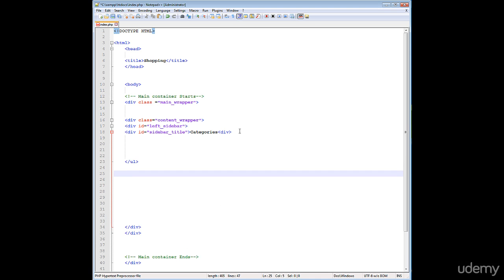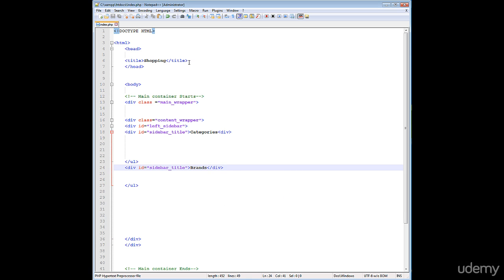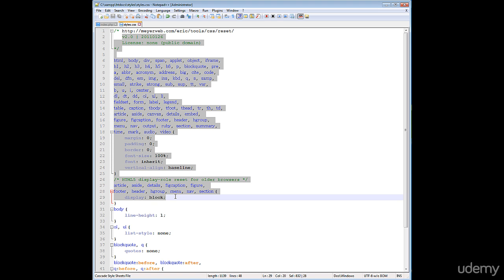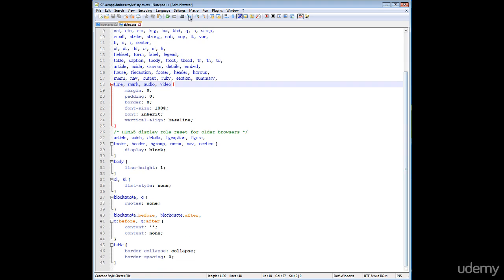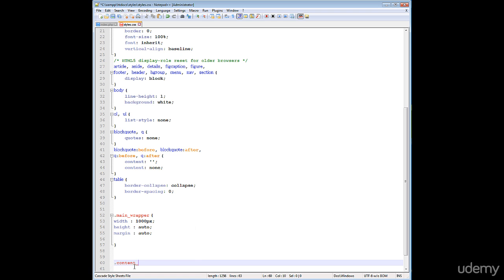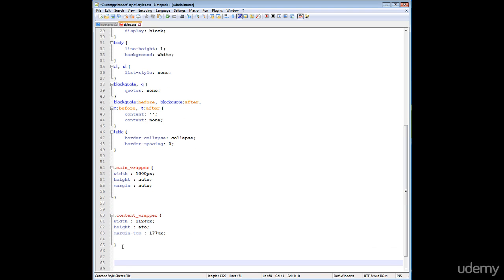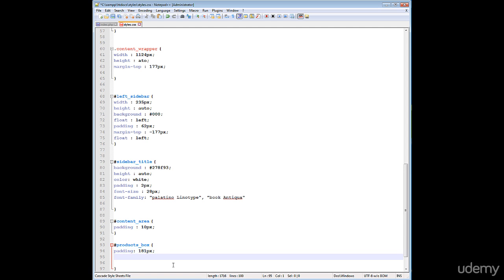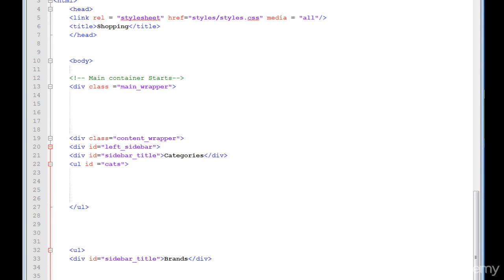Dynamic Website in PHP & MySQL Part 4 - Styling and layout